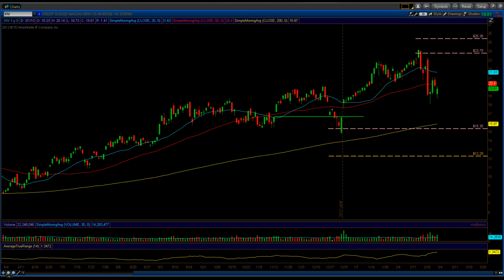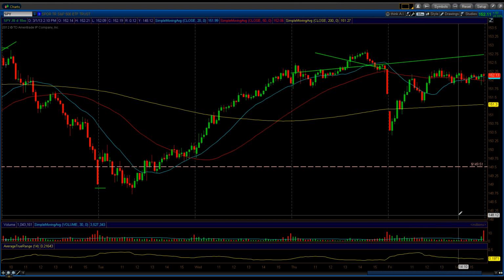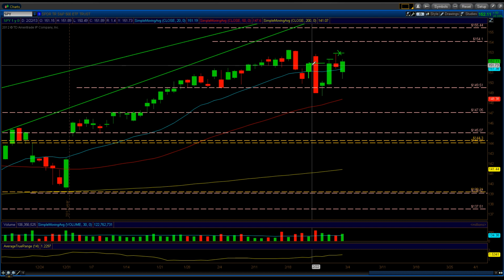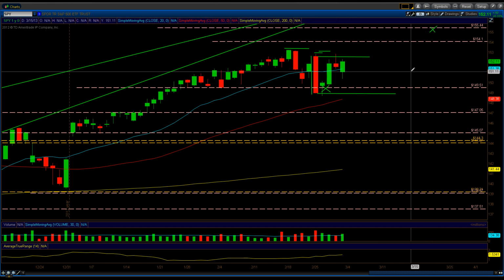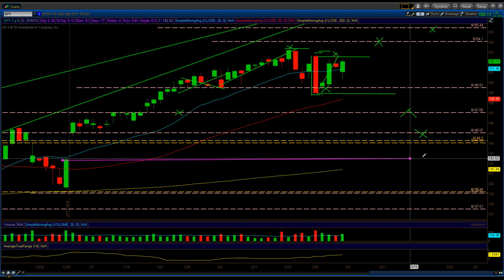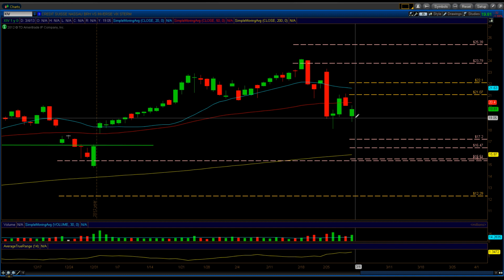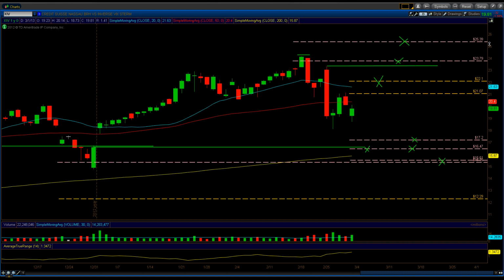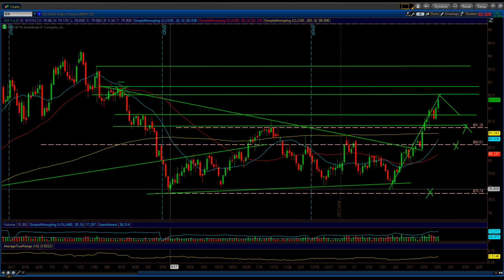(030313) - What to watch for